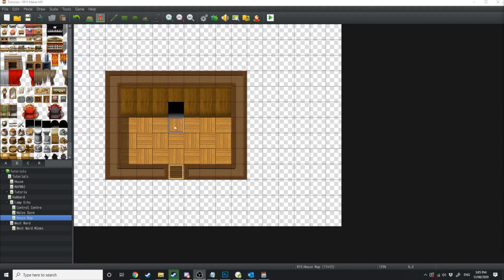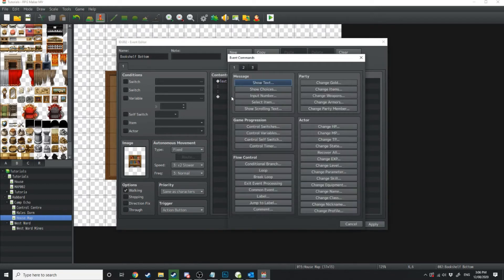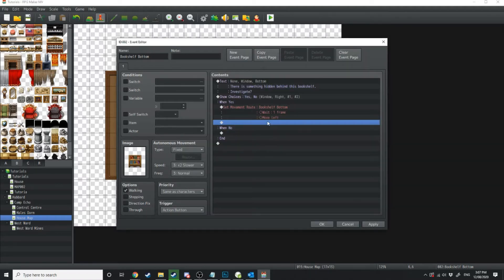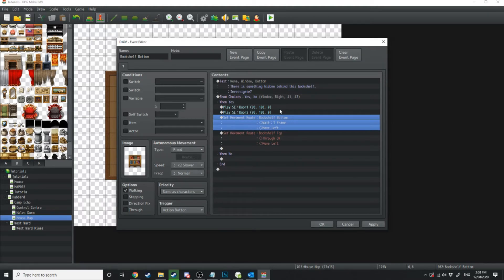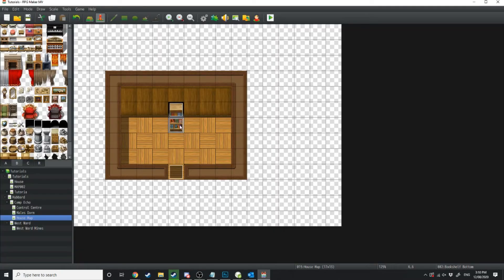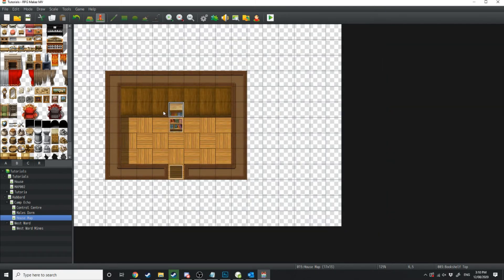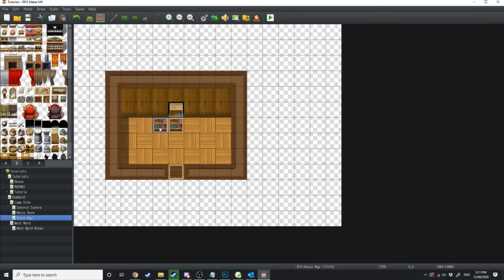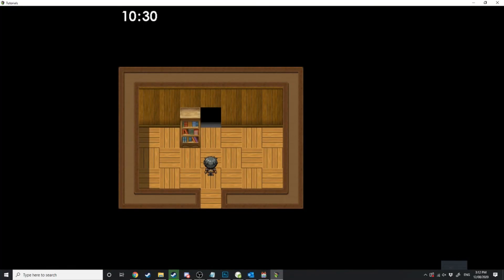RPG Maker MV: Hidden room behind a bookshelf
In this tutorial I show you how you can use events to have a moveable bookshelf that has a hidden room behind it.

RPG Assets:
If you want even more knowledge on the general topic of game design then here are some of the books I read when studying games design in university.